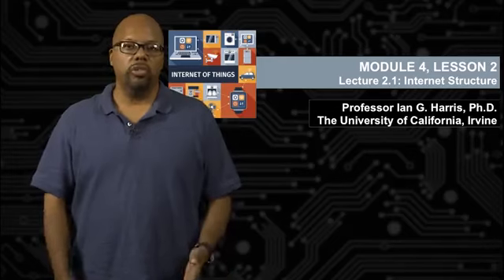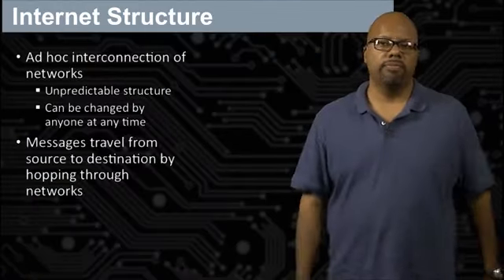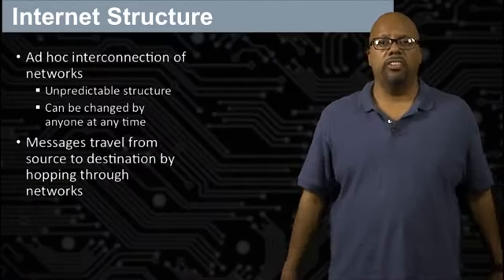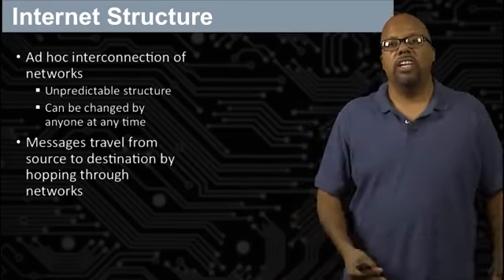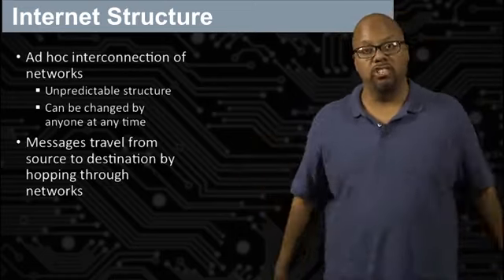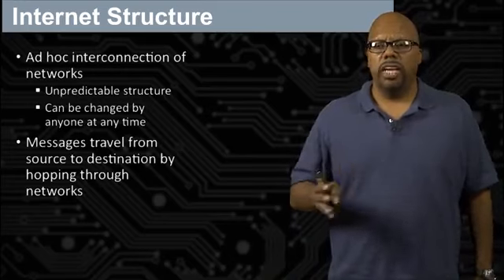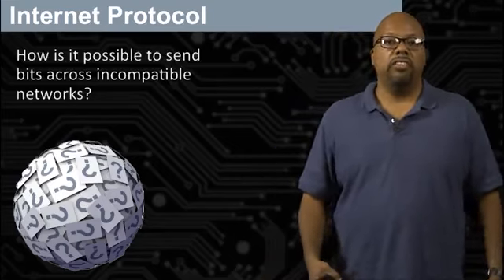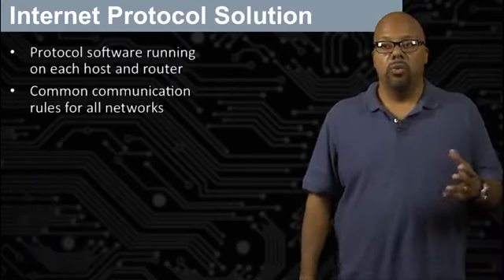Internet of Things (IOT) Internet Structure LEC 33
We are a team of Professional Developers IT Expert Professors & Multitasking Managers.Our main motive is to serve you with best quality of lectures so that you can learn best skills.Now with the passage of time all language is modifying itself so that they can introduce new mindset and provide you new techniques to solve problems.

SERVICES
Android development
Electronics Circuits
Machine Learning
Web Development
Desktop Application
IOT Equipment
Graphic Design
Smart Apps
& Many More

Python
Java
JavaScript
C#  Net Framework
C++
C language
PHP
JQuery
HTML
CSS
& Many more